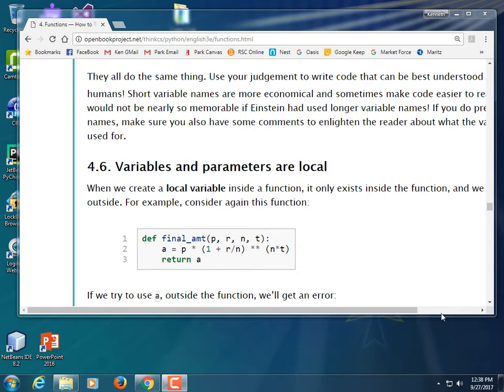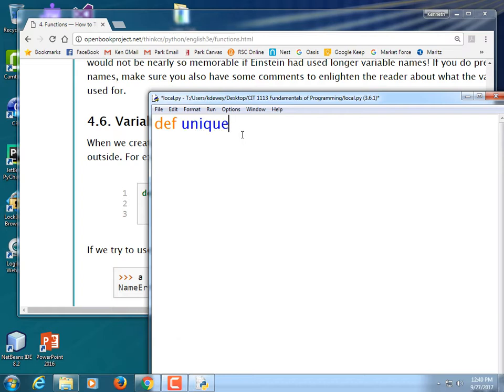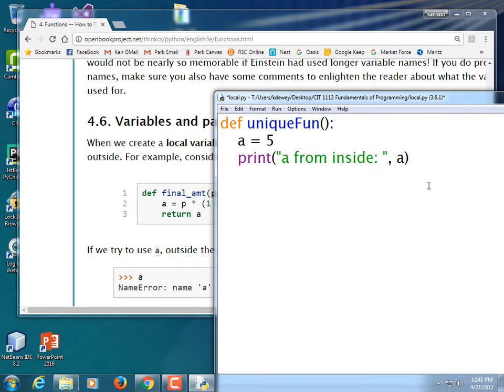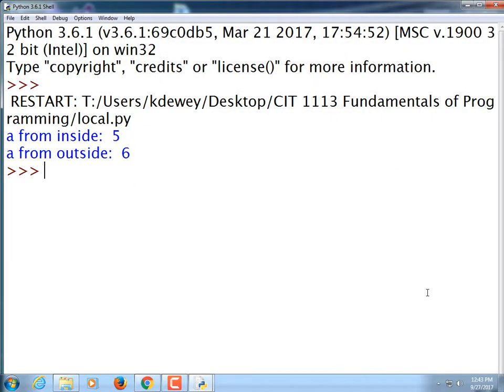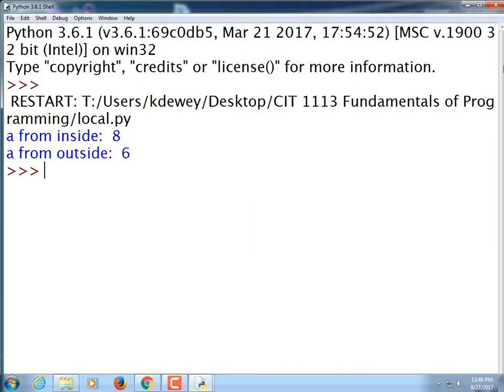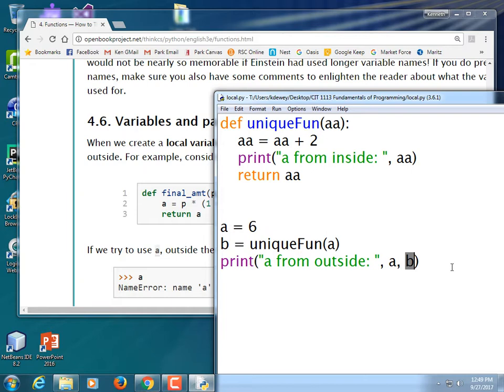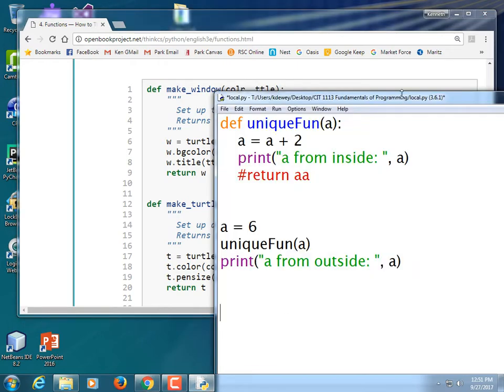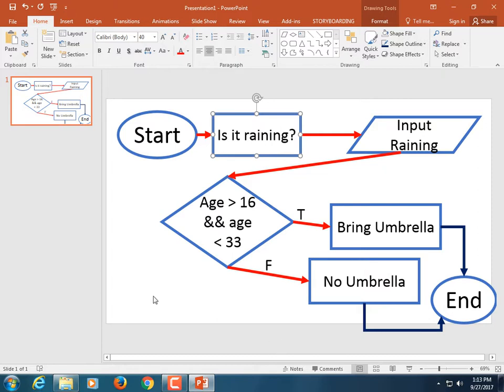CIT 1113 Fundamentals Course Recording Fall 2017 9-27-2017